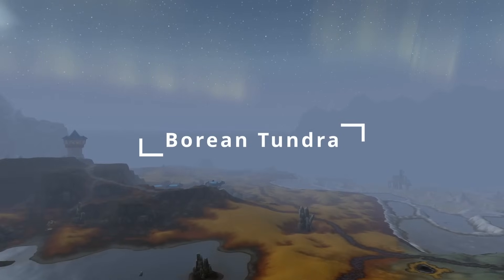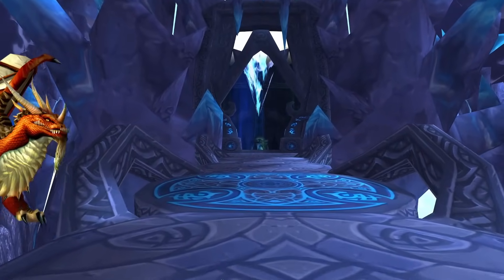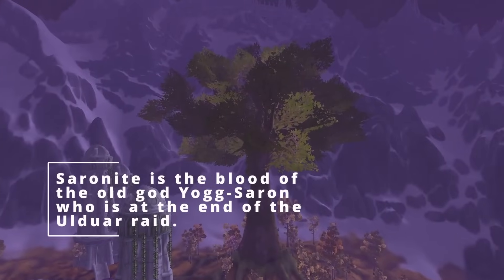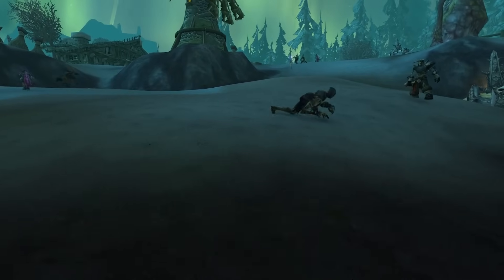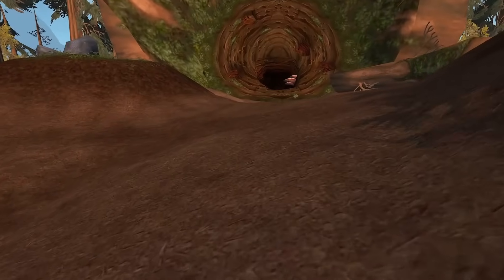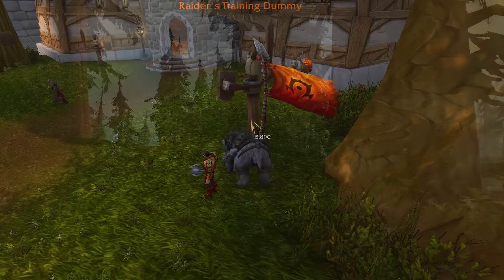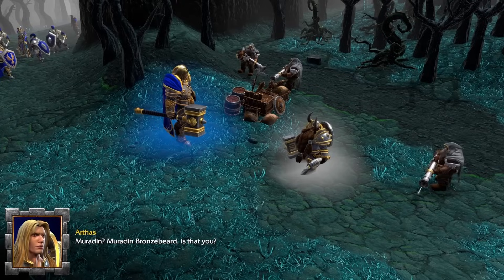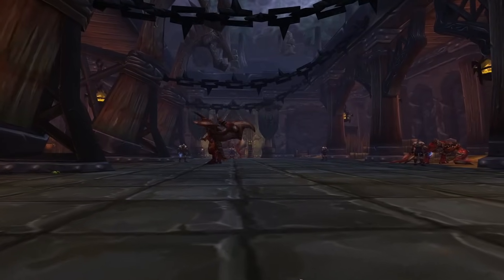Chill Out to Over 2 Hours of Northrend Lore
Here is all the Northrend zones in one video, I hope everyone enjoys the massive lore dump this video will serve as cause I really really enjoyed learning about it and hopefully it’ll help relax some people here and there. Hope everyone has a good day!

00:00 Borean Tundra
15:14 Crystalsong Forest & Wintergrasp
24:59 Dragonblight
31:45 Grizzly Hills + Bear Gods
53:09 Howling Fjord
1:20:07 Icecrown
1:31:25 Sholazar Basin
1:48:05 Storm Peaks
2:34:50 Zul'Drak